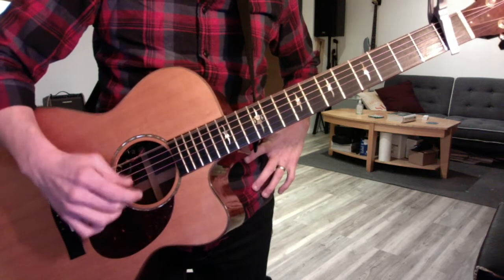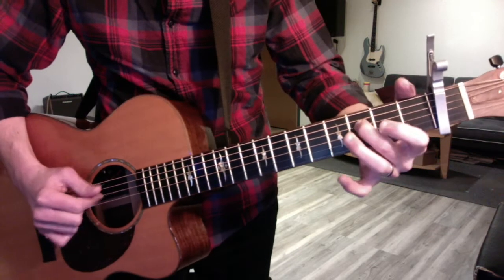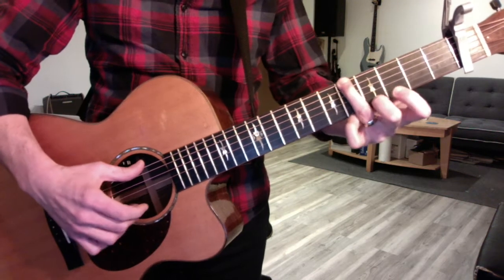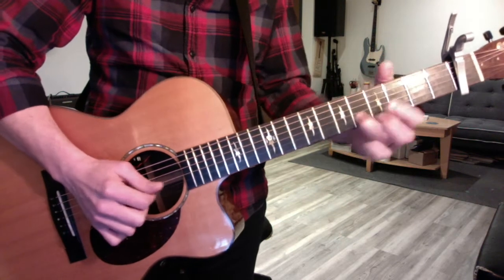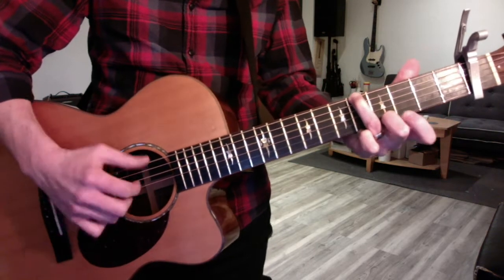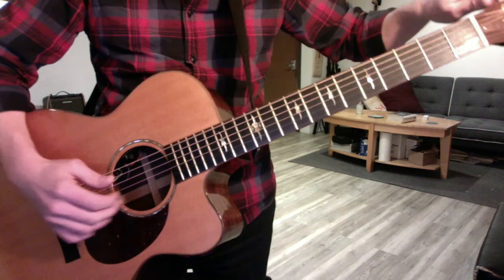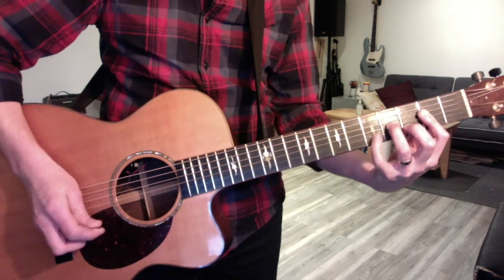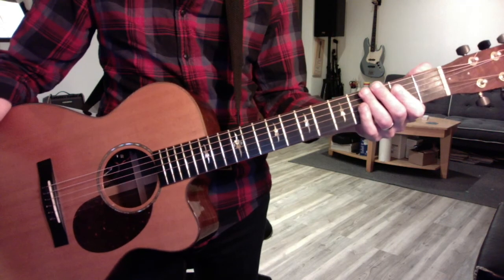Molly Rauch! going to cali, chain intro